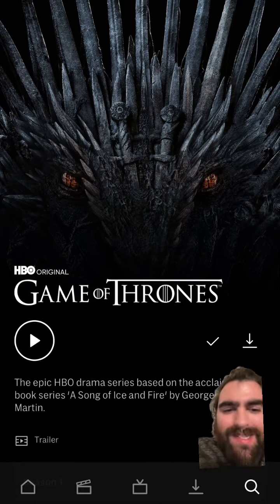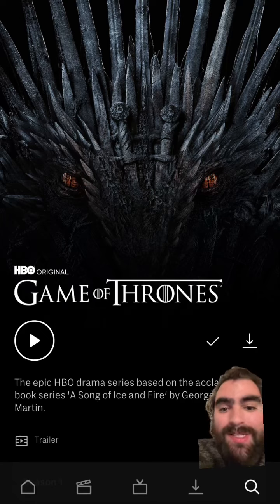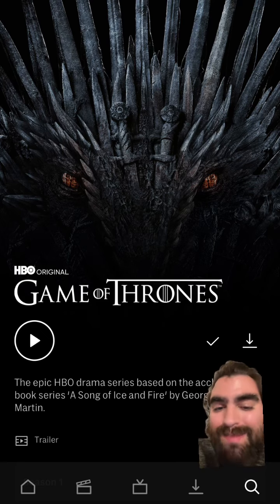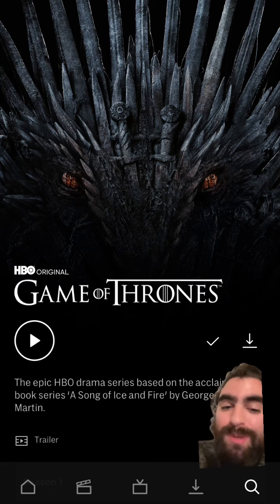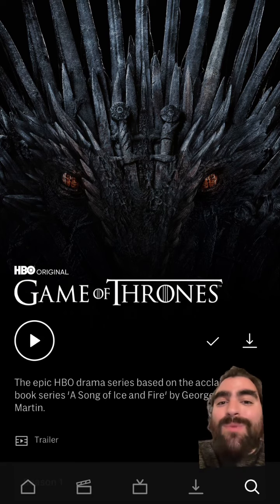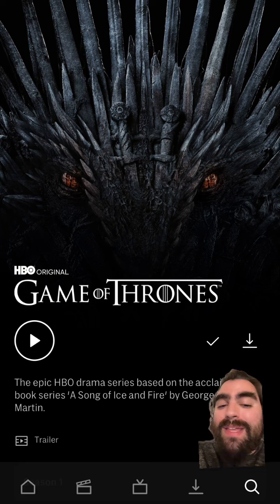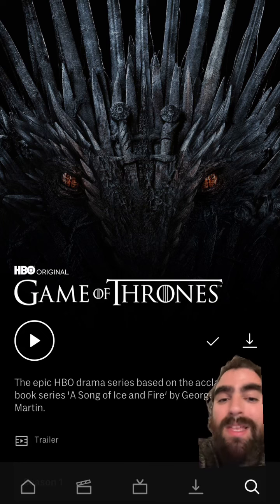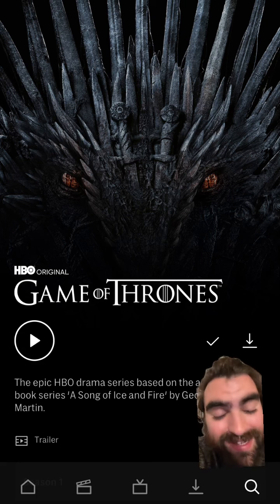Game of Thrones Recap Series, Part One 👑🐉